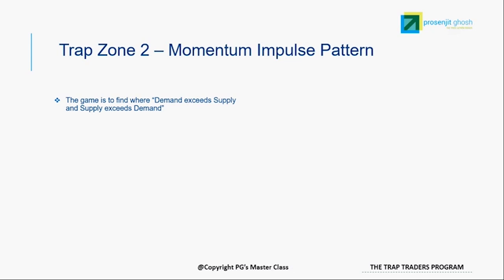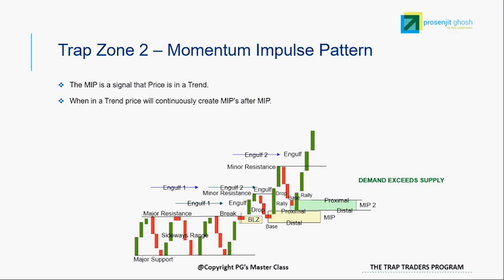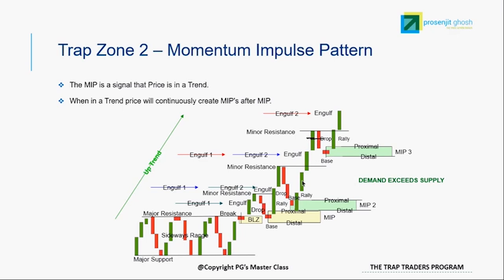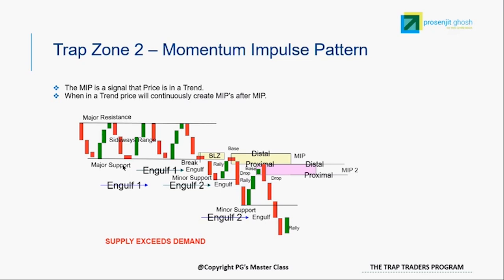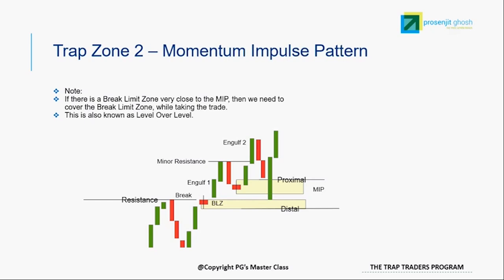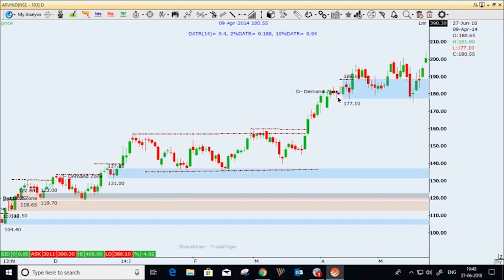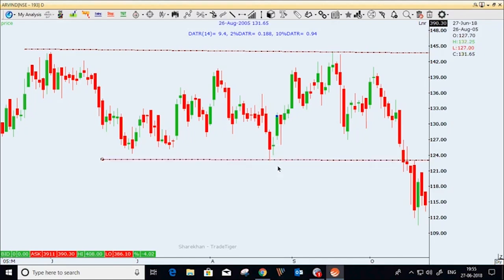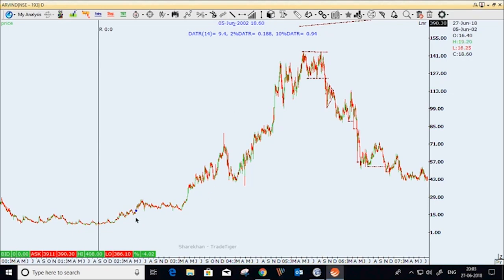18.12 - 12 MIP